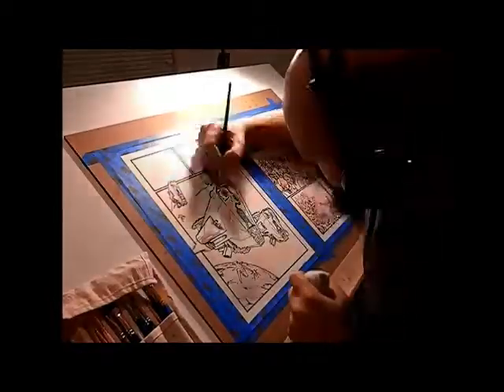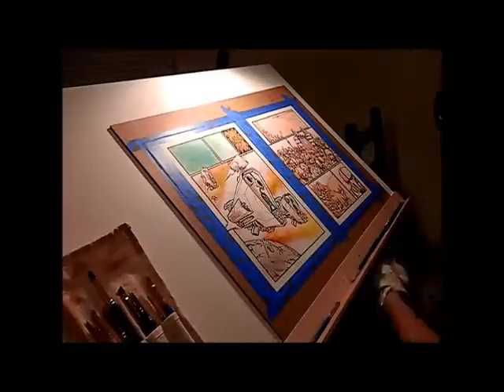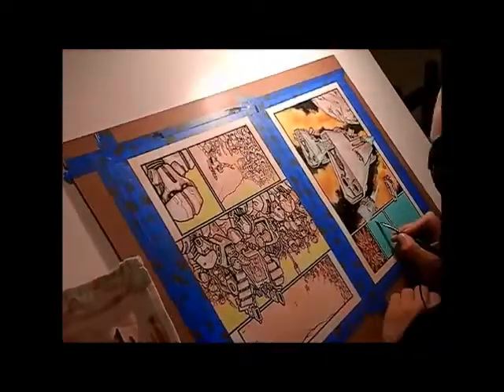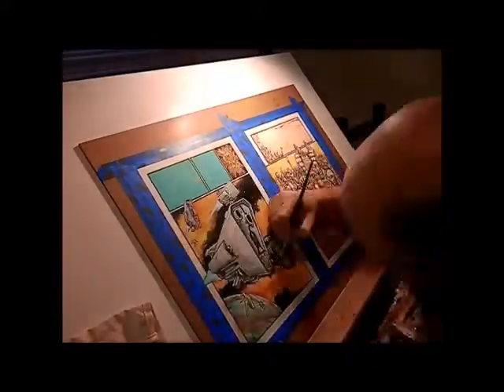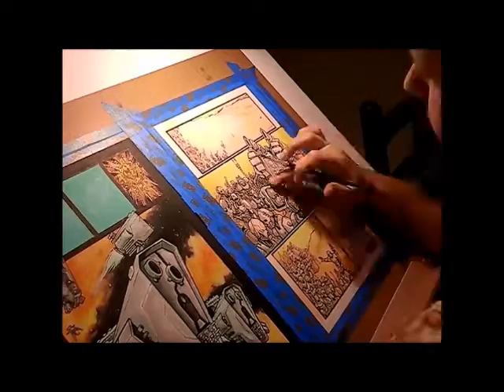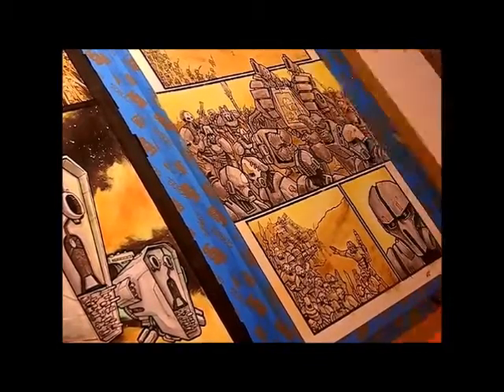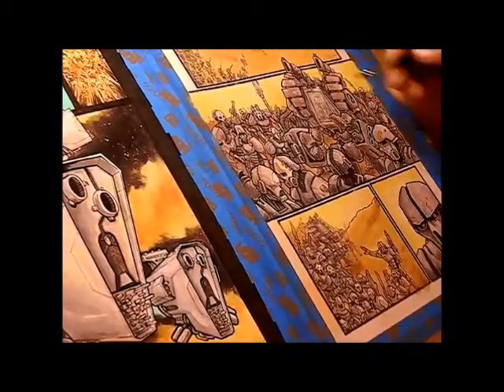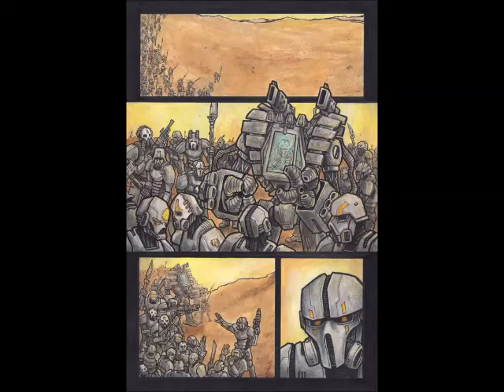Painting Comic Pages - with Luke Welch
This is the process I am using to create my painted graphic novel "The Pod". Which is a science fiction story where one man is sent into the cosmos to commune with the gods to find an answer to his planets' dying sun. In this video I show and explain how I am painting acrylic over my inked pages, using an underpainting, light washes, pencil crayons and splatter techniques to create texture and variety in the final painting. From inked page with a light color wash to final condensed to under 7 minutes.

Supplies I use:
Strathmore Bristol
Golden Acrylic Paint
Windsor Newton Brushes
Sakura Microns
Pentel Pocket Brush Pen
Logitech Webcam HD Pro C920
Olympus SZ-10
Zoom H1 Mic & Digital Recorder